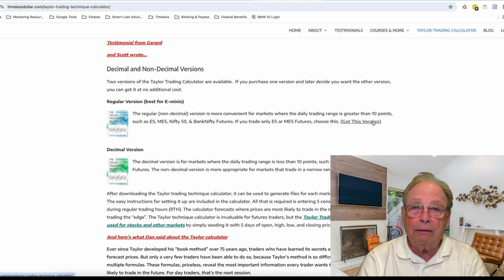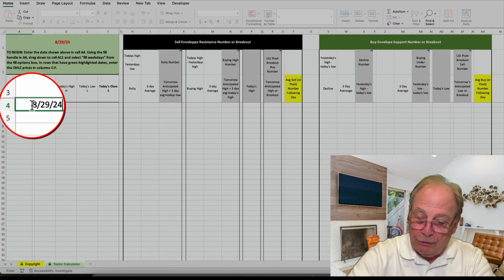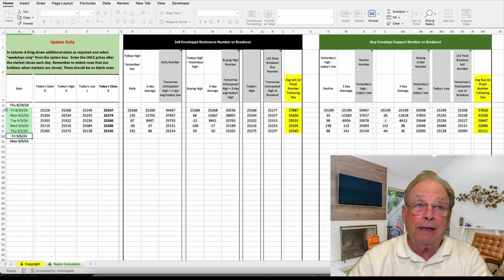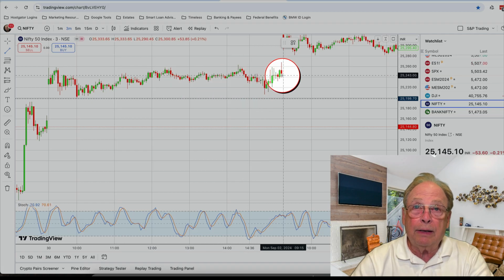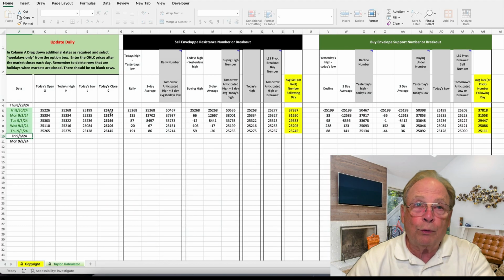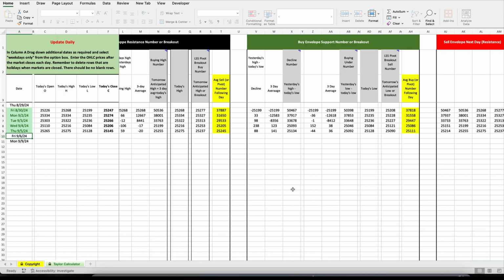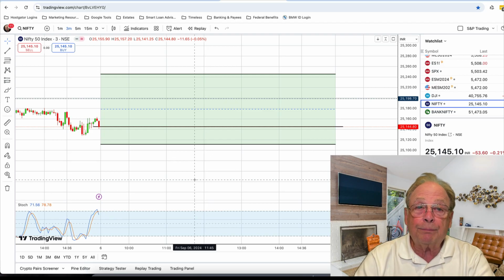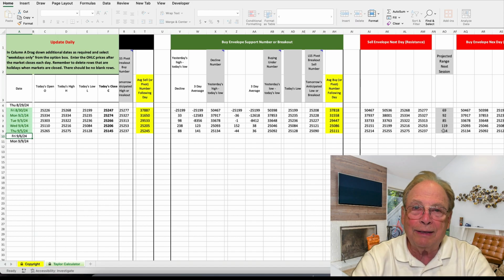Trading The Nifty 50 with the Taylor Trading Calculator: A Step-by-Step Guide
Unlock the power of the Taylor Trading Calculator for precise Nifty 50 trades! In this video, we’ll show you how to use the Taylor Trading Technique to predict market cycles and optimize your trades. Learn how to apply this unique method to the Nifty 50 index, identify potential buy/sell opportunities, and enhance your decision-making with this time-tested tool. Perfect for both new and experienced traders looking to refine their approach.